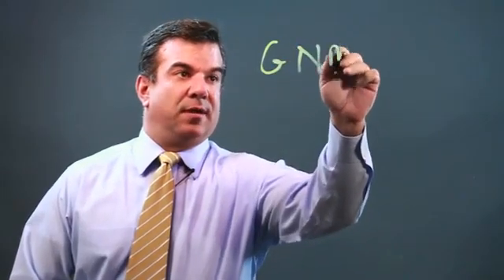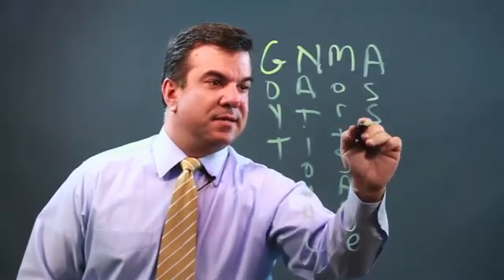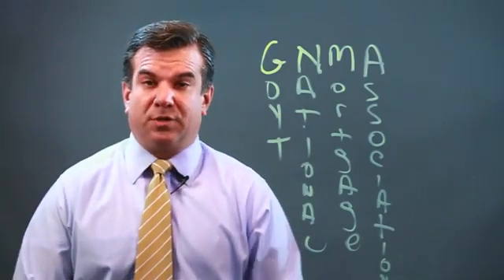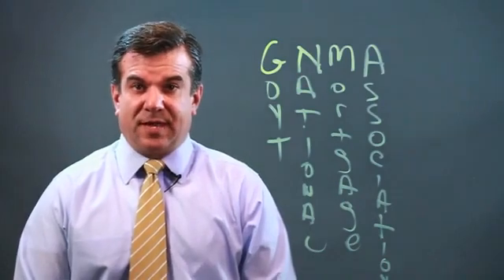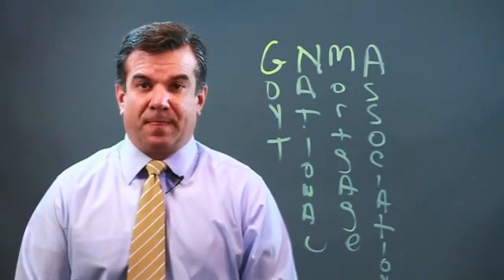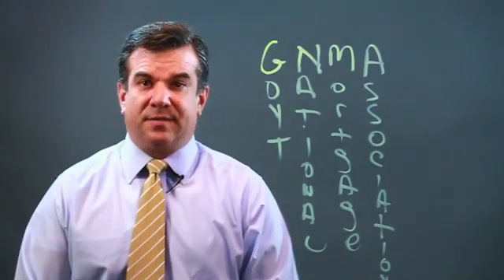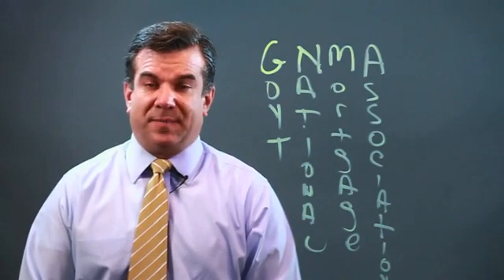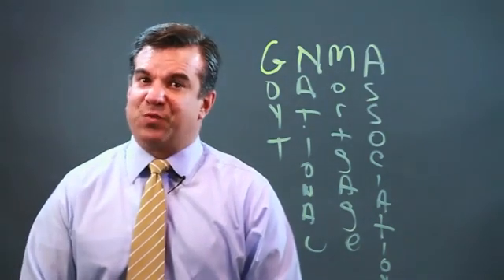Guide to GNMA Audits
Guide to GNMA Audits. Part of the series: Tips for Operating a Business. GNMA audits are not the end of the world, and are actually pretty straightforward. Get a guide to GNMA audits with help from an accomplished consultant, financier, and marketing expert in this free video clip.